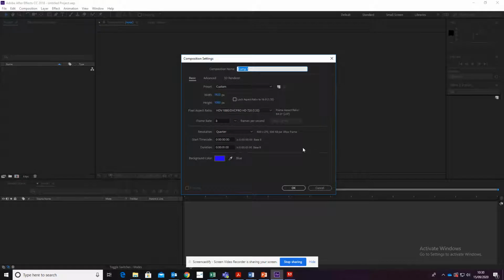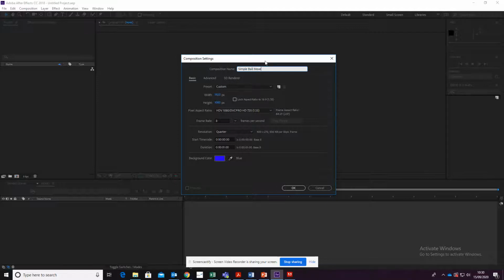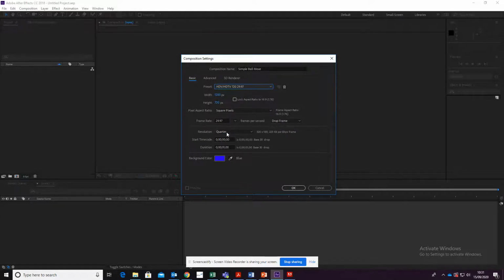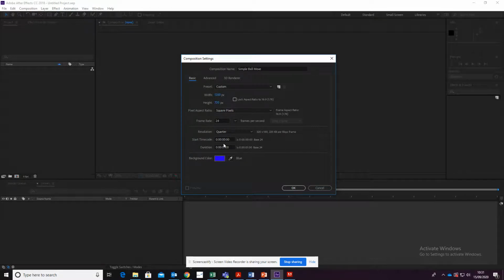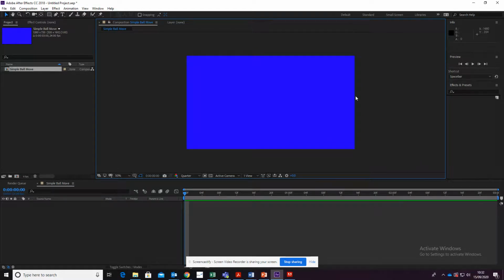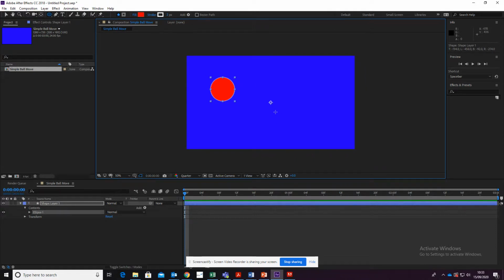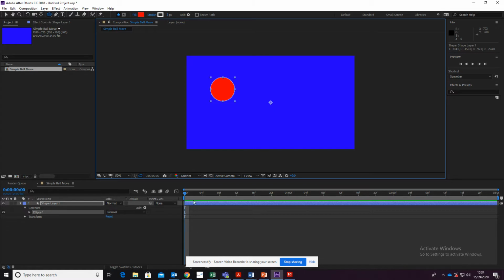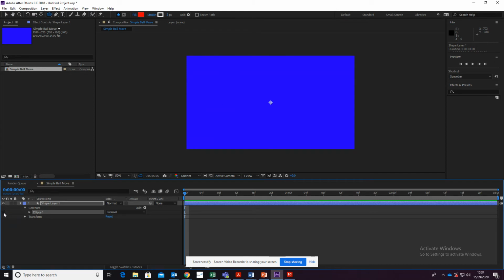Ball Animation - Project Settings & Drawing the Ball